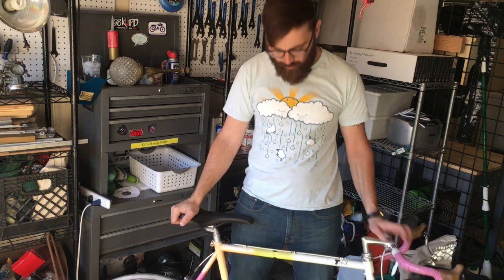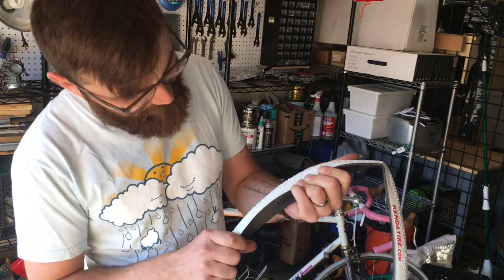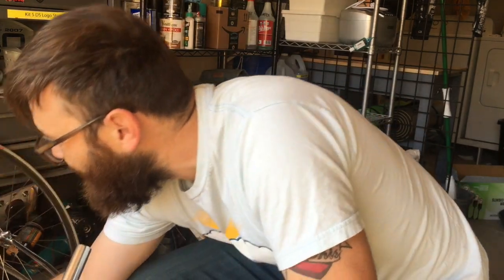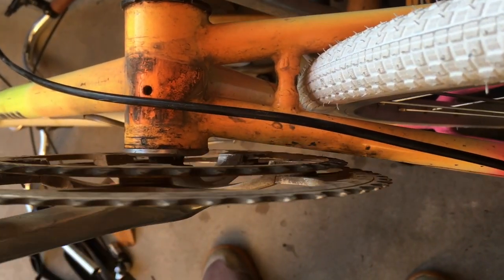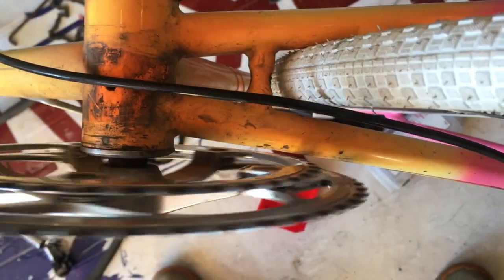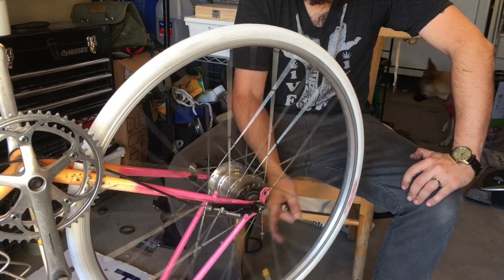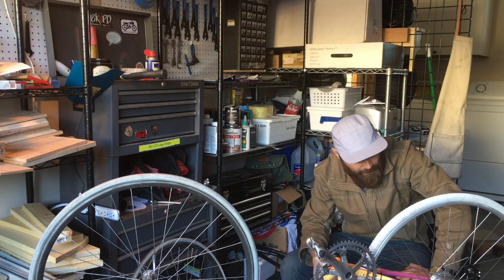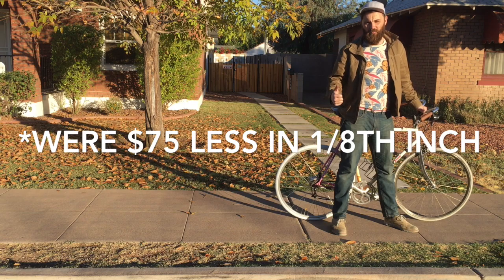Nishiki Town Bike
This video is about Nishiki Town Bike